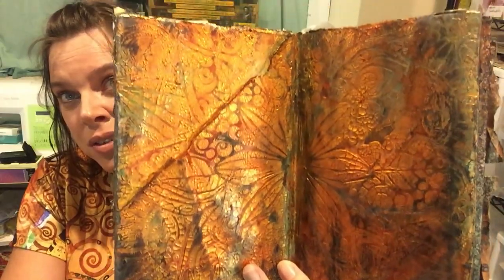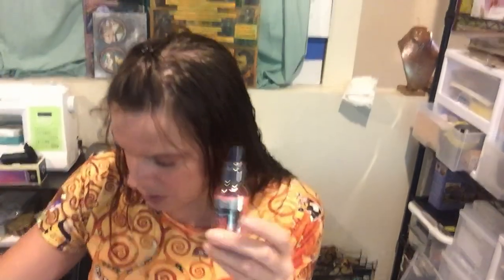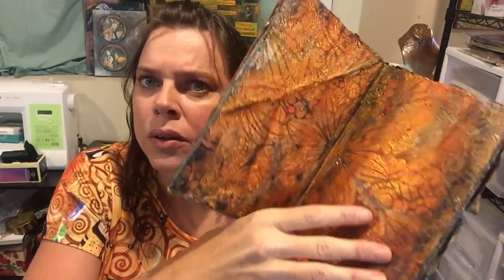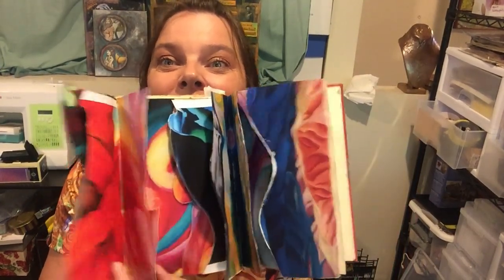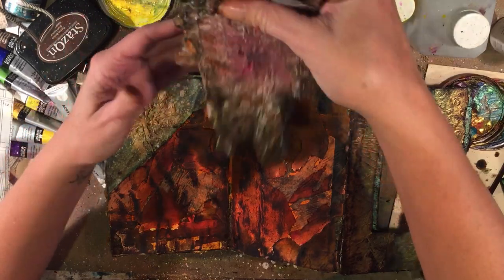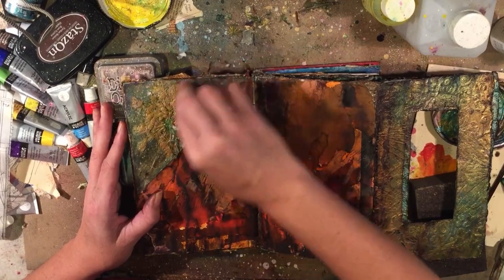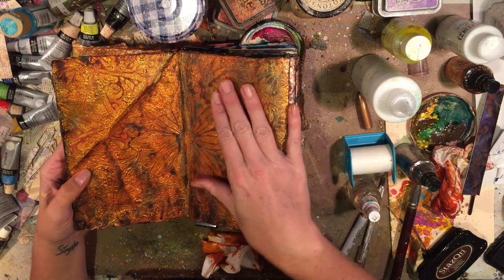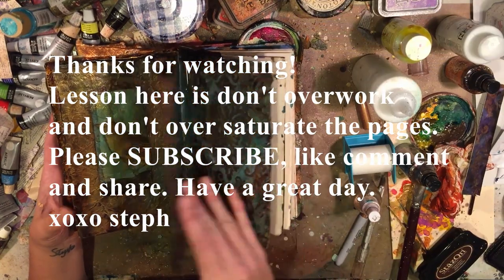Fire of the Phoenix, pocket page layout, Golden Altered Book v#10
This was such a hard page to complete. Once I deconstructed and restarted, the page came together beautifully. Sometimes you just have to start over.

For a general link:
In the United States:

8 pack Jacquard Lumiere Metallic Paint set
9 pk Lumiere Jewel tone tester set $12.50
20-gauge silver wire
3 pack white gel pens
6 pk Uni-ball Black gel pens
36ct 3x3 wood squares
2 part Apoxy sculpt, 1 pd
2 part Apoxy sculpt 4pds